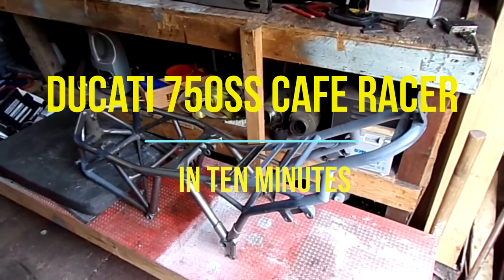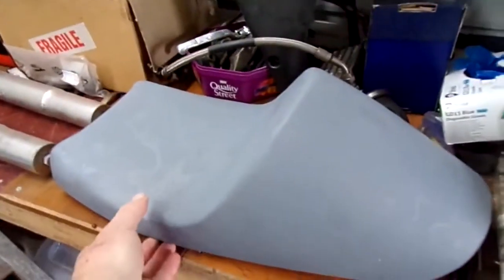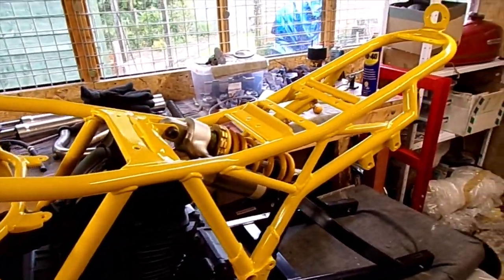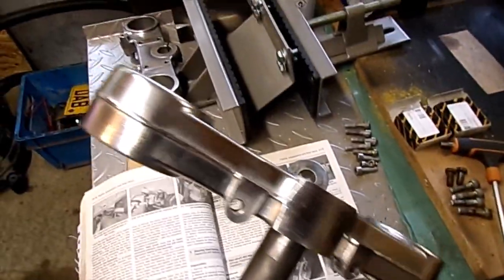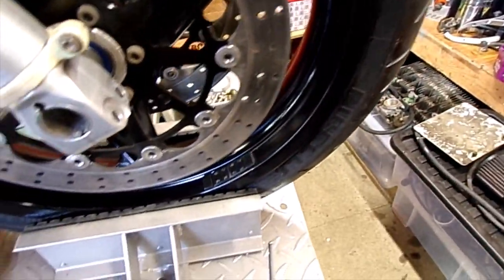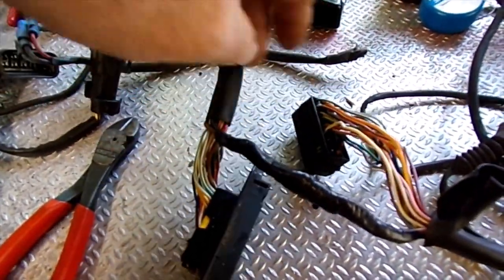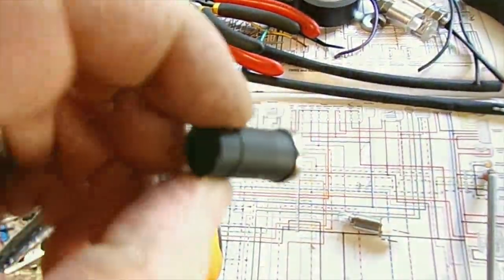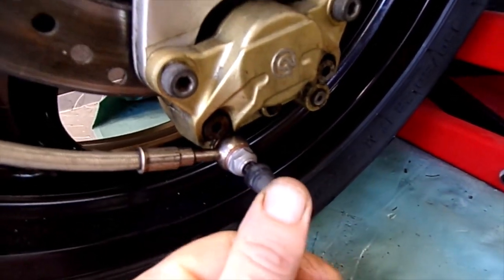Ducati Cafe Racer Bike Build in 10 Minutes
Short video of my Ducati 750SS Cafe Racer build, from a pile of bits to first ride.